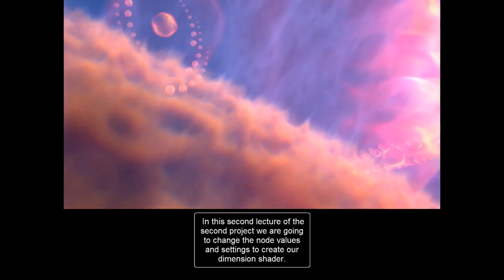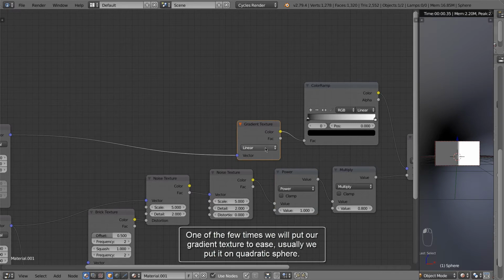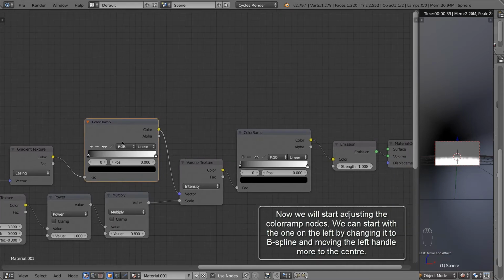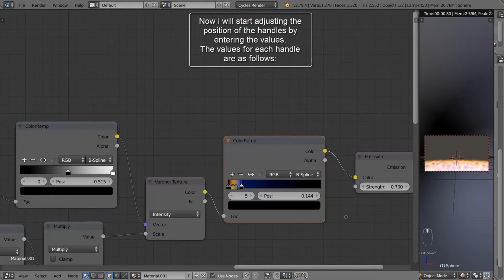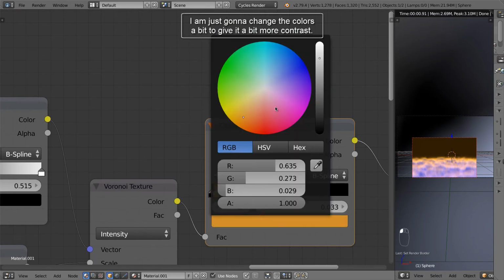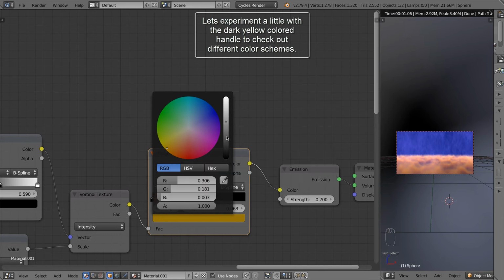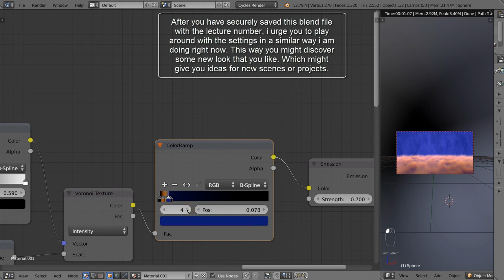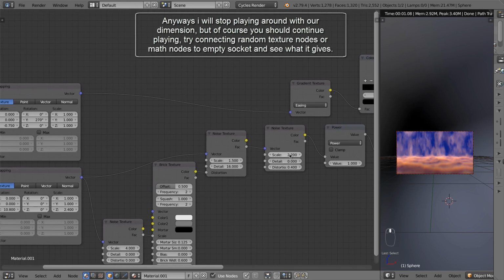Creating an energy dimension in blender P: 2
part 2- Creating the dimension - changing values and settings